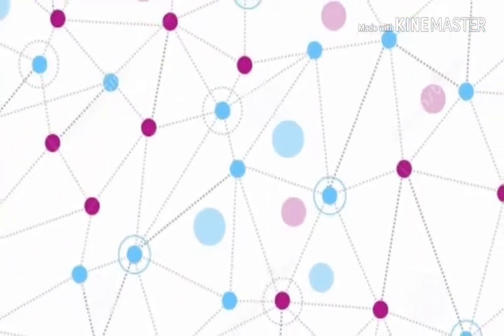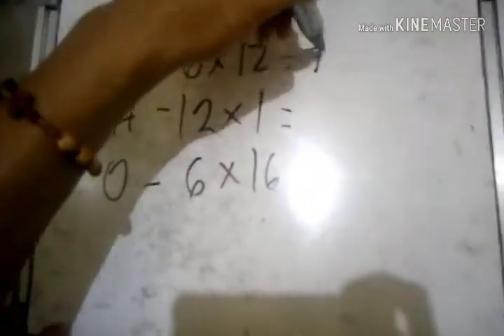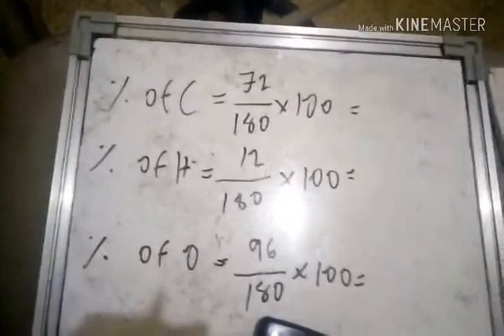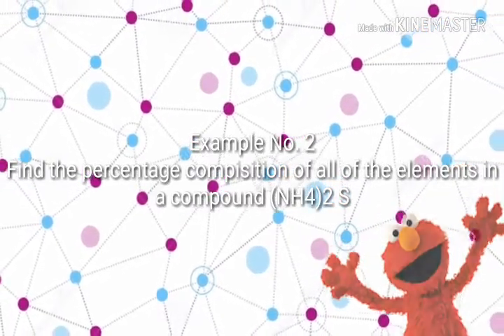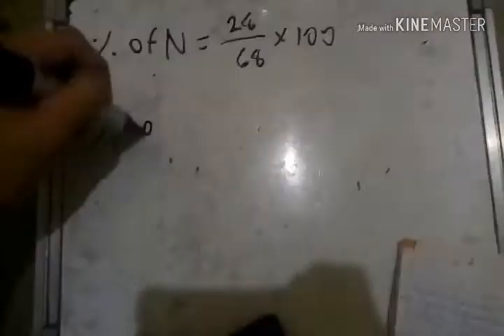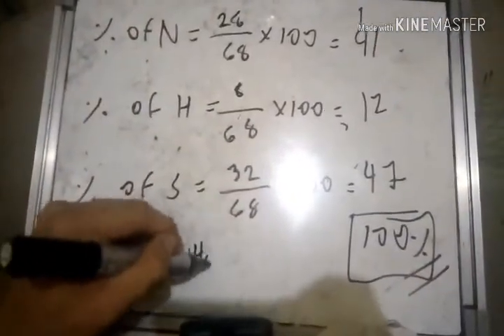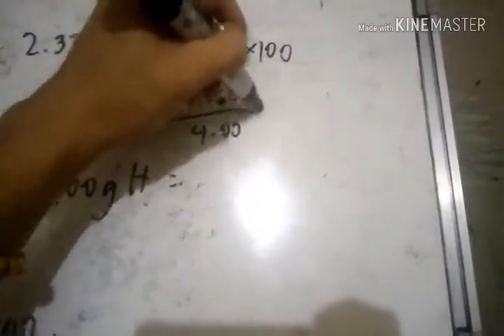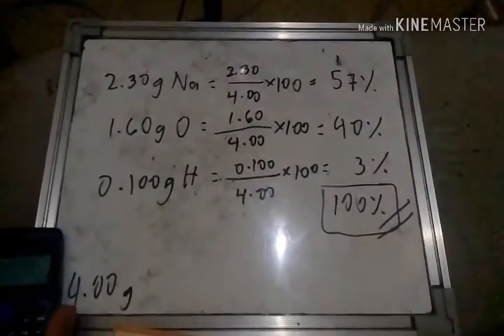PERCENTAGE COMPOSITION- how to solve it! By Roland AL B. Llorente